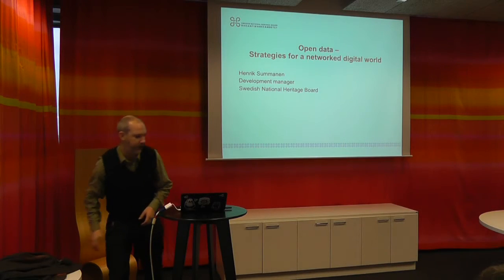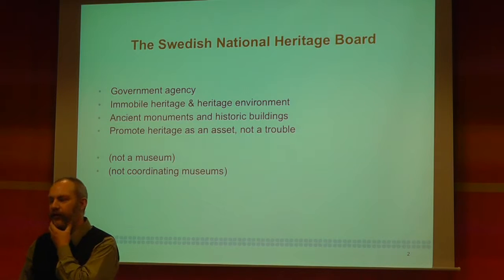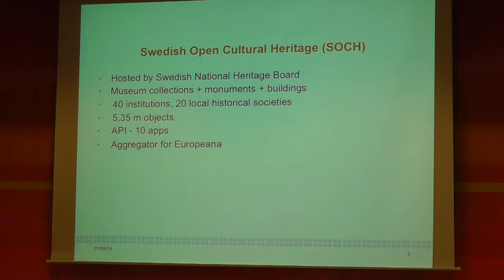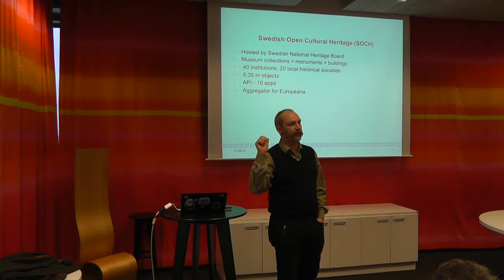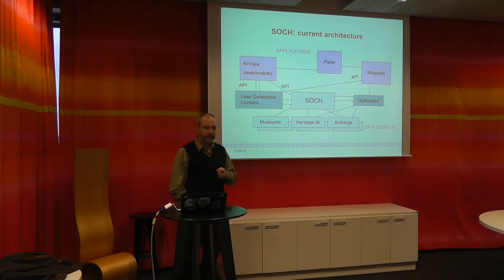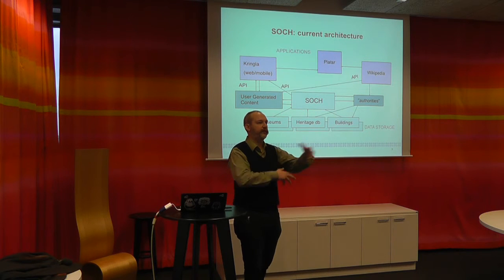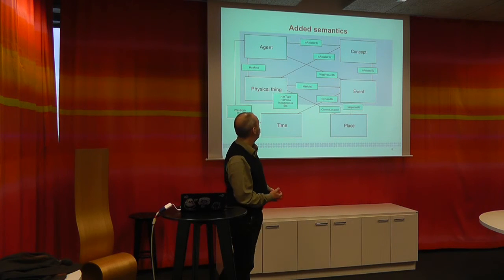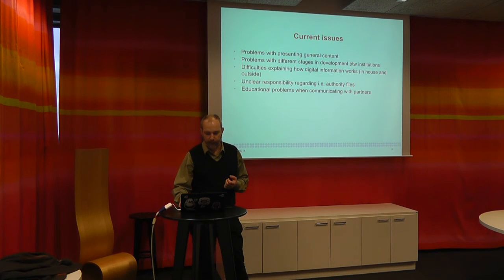Föreläsning av Henrik Summanen - Öppna källor, en möjlighet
Henrik Summanen från Riksantikvarieämbetet ger här en föreläsning om digitaliseringen av kulturarvet och hur det relaterar till det offentliga rummet. Föreläsningen är från den 9 januari 2014 i Riksutställningars lokaler i Visby. Lek eller allvar? ingår i seminarieserien "Konst och Kultur - en värdeskapande framtidsstrategi". Mer information och föreläsningar hittar du på seminariesidan

Film av Rikard Westeman